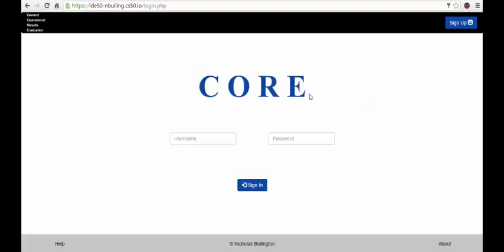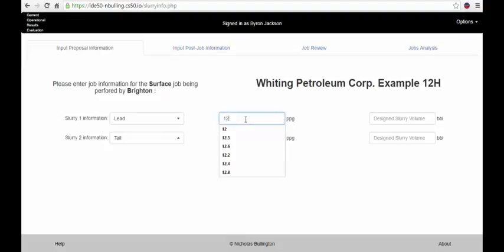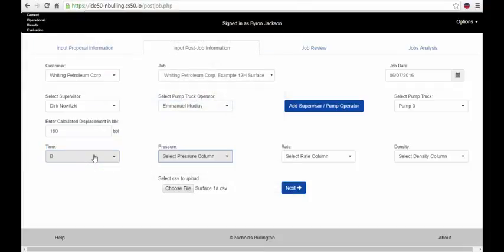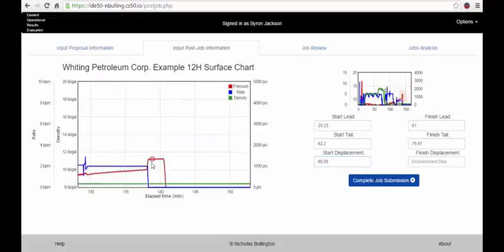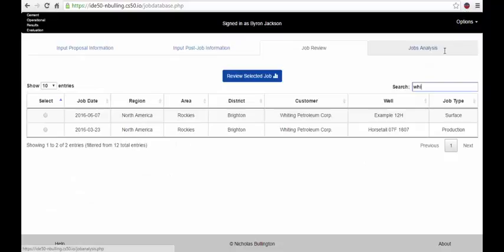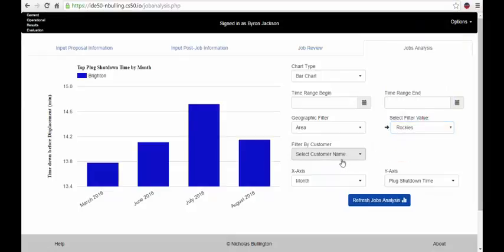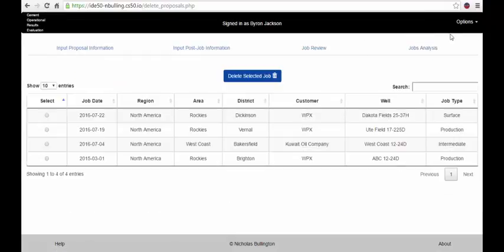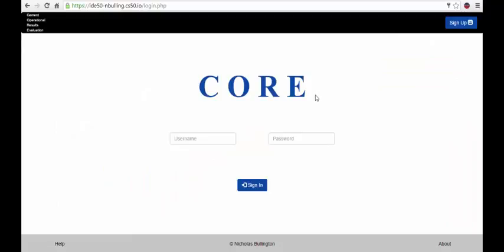Cement Operational Results Evaluation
CORE is a web app designed to database important measurables from cement jobs, analyze those, and identify trends to help direct focus on improvement.  CORE can also be interfaced for operators to be able to compare service companies.  Interested in knowing more?